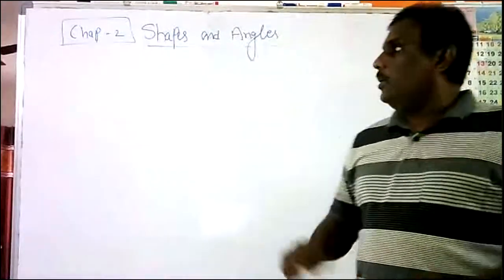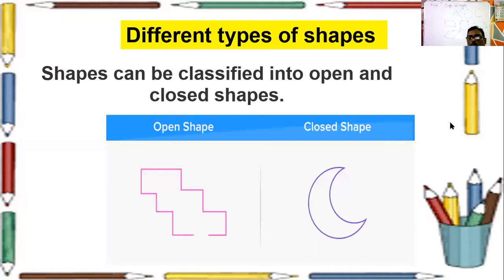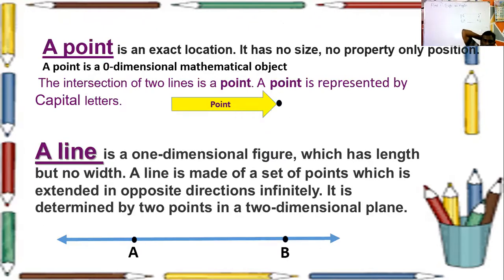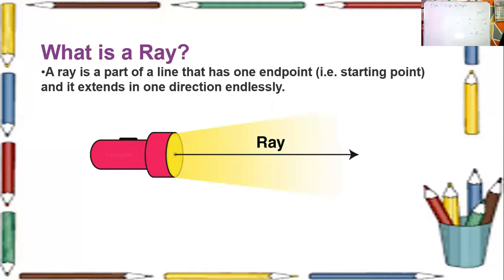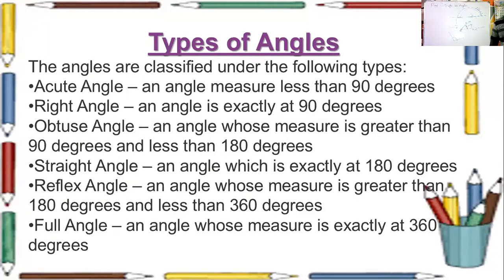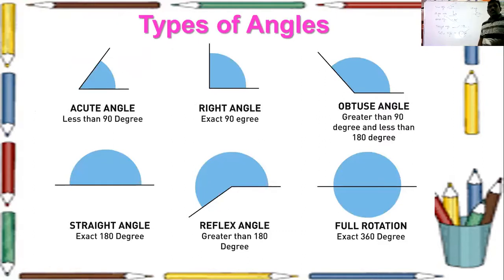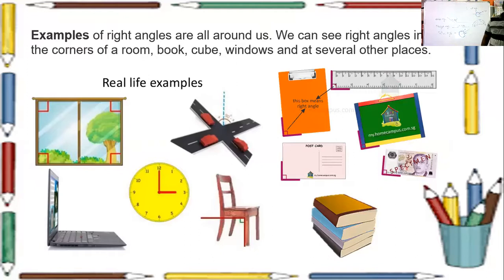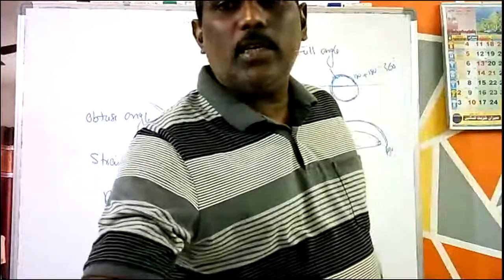CLASS V MATHS-SHAPES AND ANGLES-INTRODUCTION CLASS